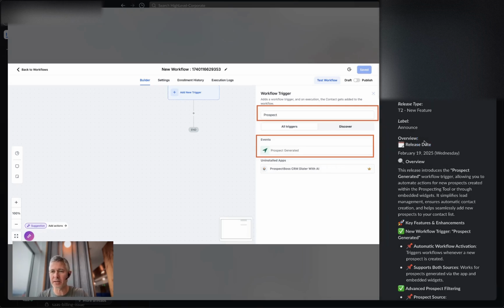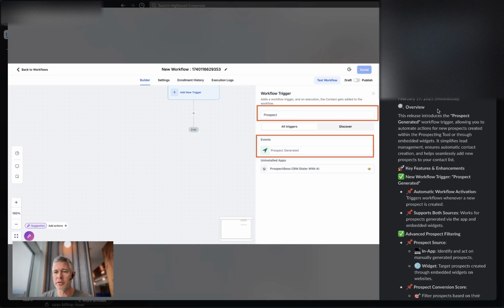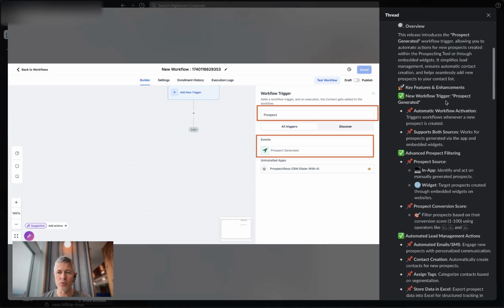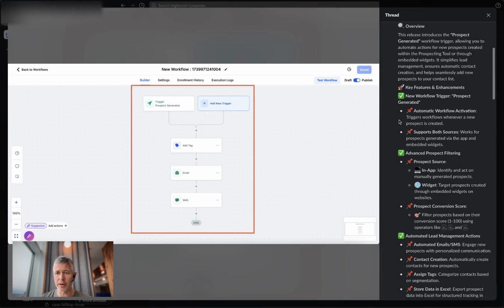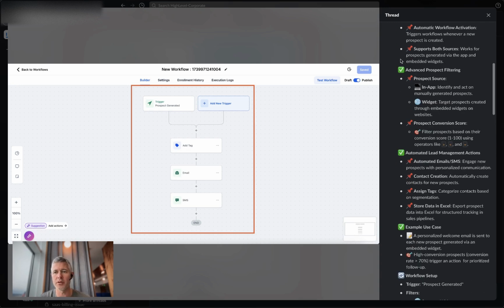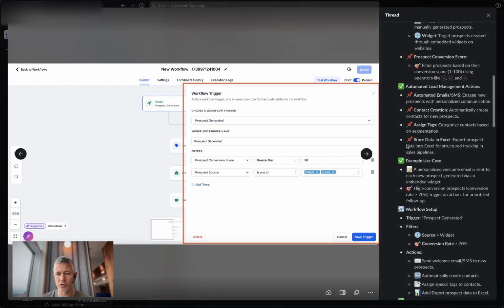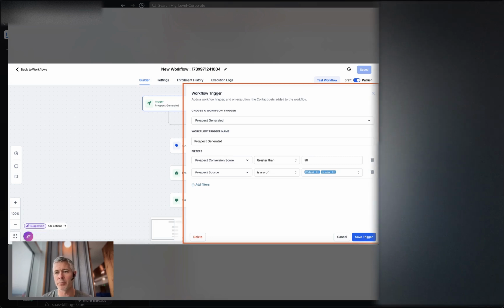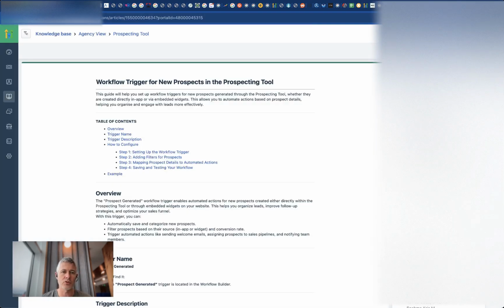Prospecting Tool Workflow Triggers Live!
This release introduces the "Prospect Generated" workflow trigger, allowing you to automate actions for new prospects created within the Prospecting Tool or through embedded widgets. It simplifies lead management, ensures automatic contact creation, and helps seamlessly add new prospects to your contact list.